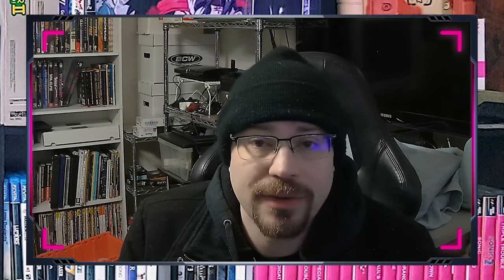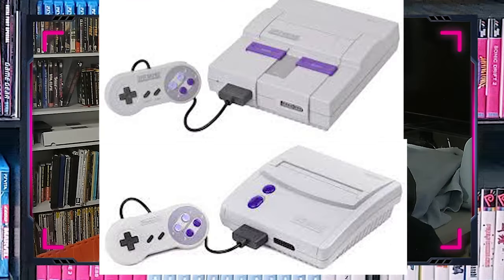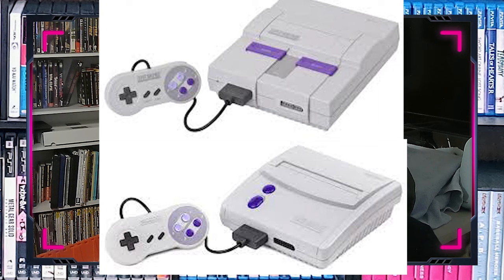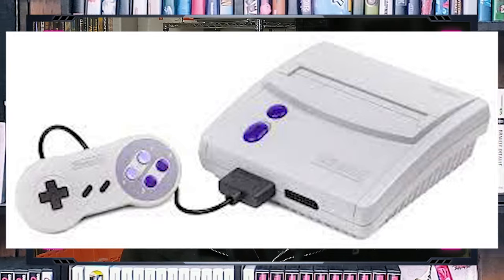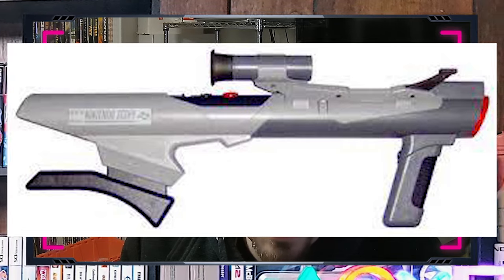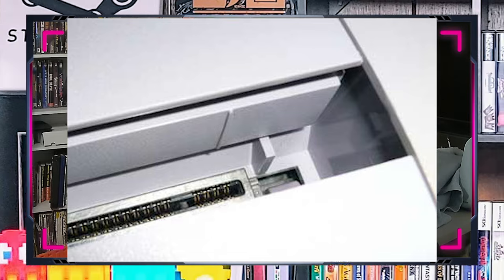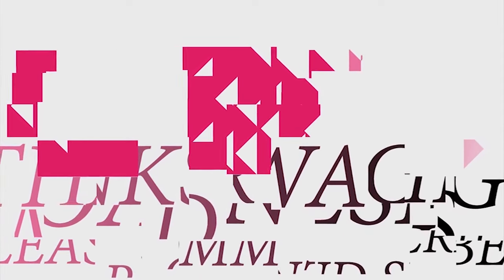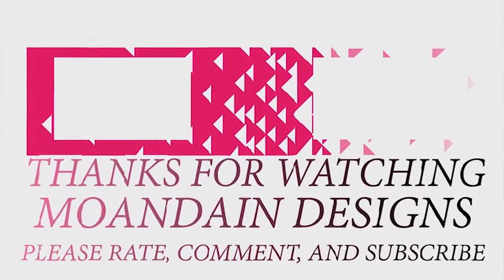Super NES Hardware Guide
Collecting for the Super Nintendo can be a difficult start. Lets take the fear out of that.